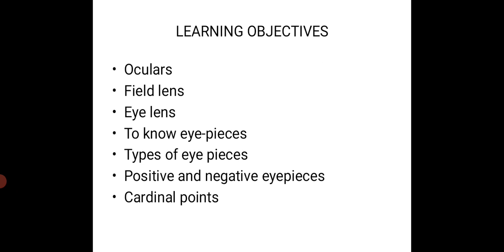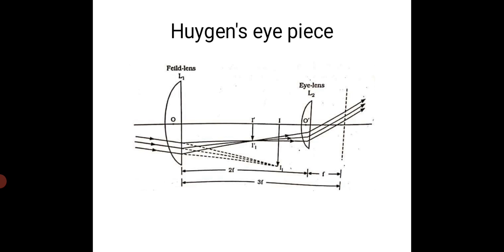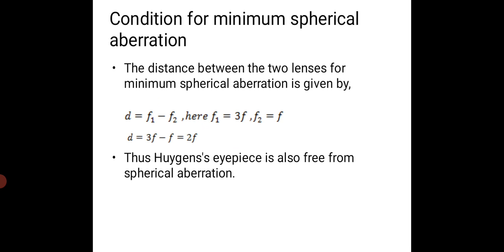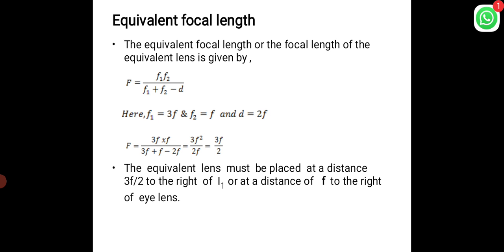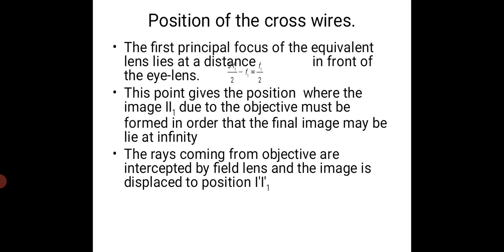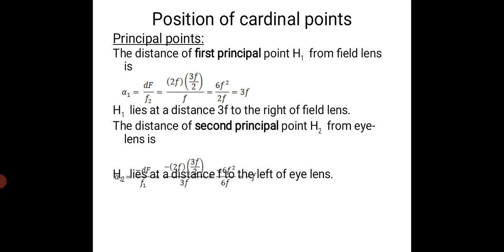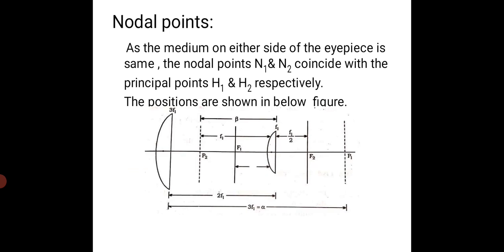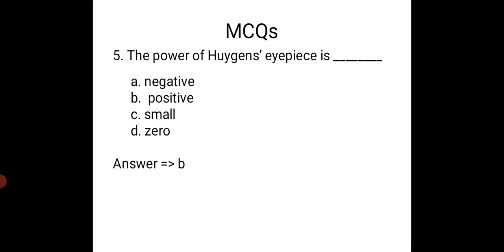February 24, 2021